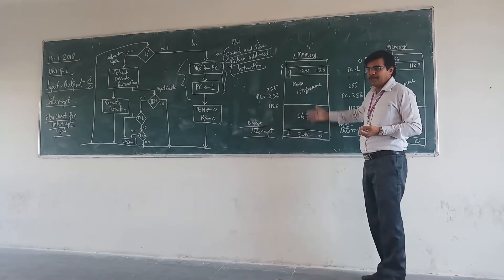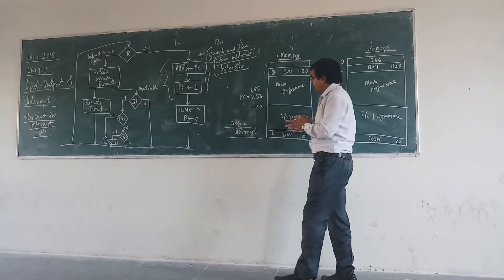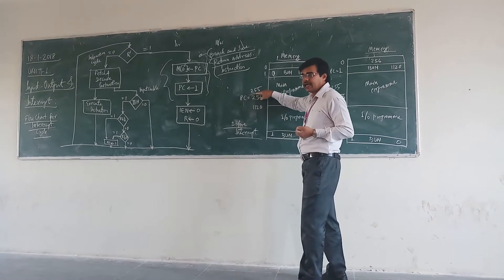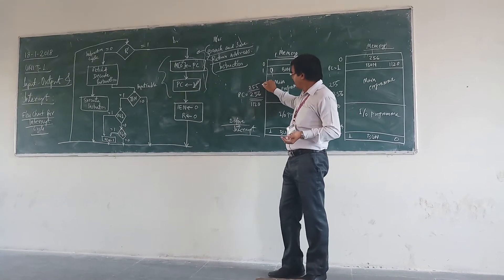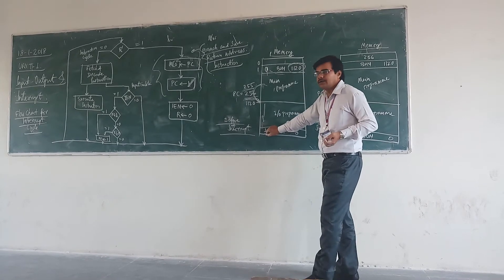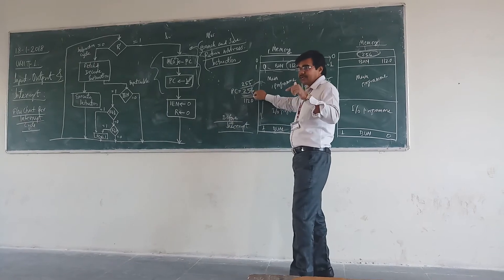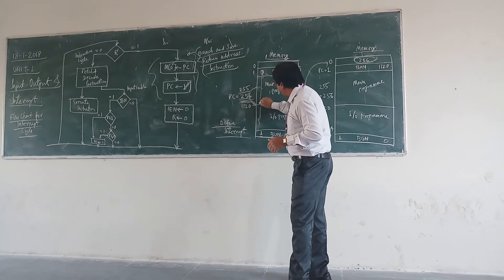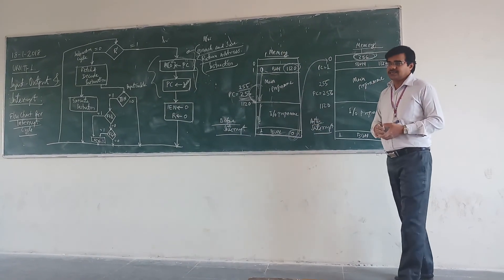CO UNIT 1 TOPIC 22 Demonstration of the Interrupt Cycle